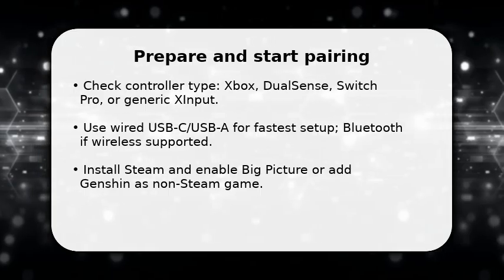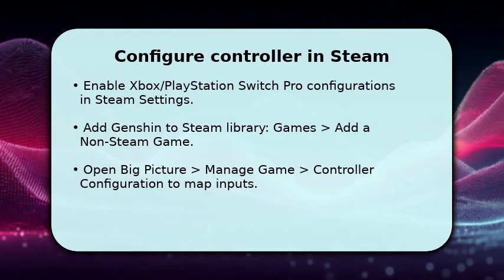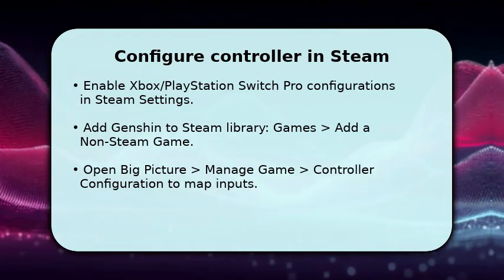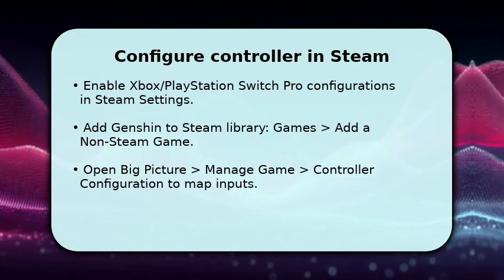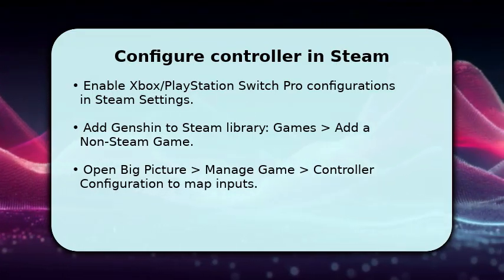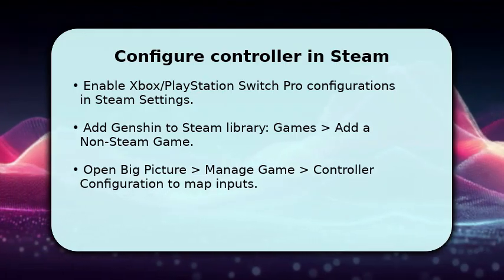How to Connect Controller to Pc Genshin Impact - Step by Step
Learn the detailed process of connecting your PC controller to Genshin Impact with our comprehensive guide. Step by step instructions will ensure a smooth setup, allowing you full control in-game.